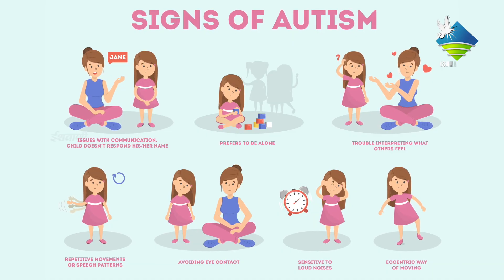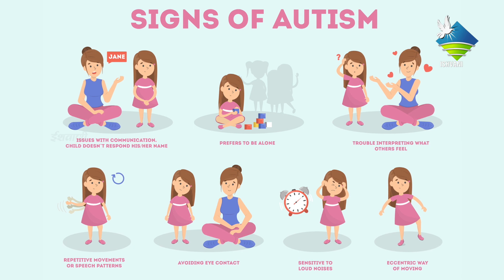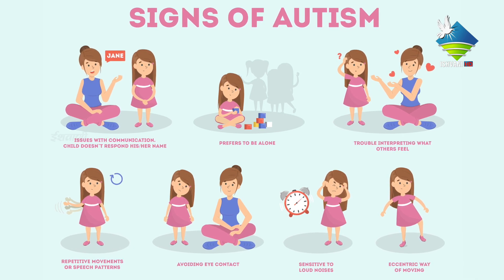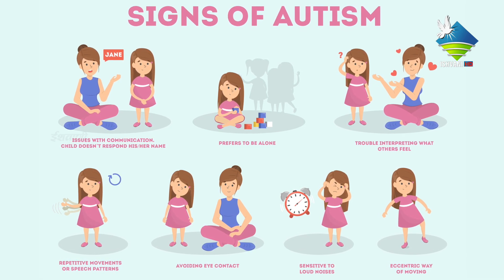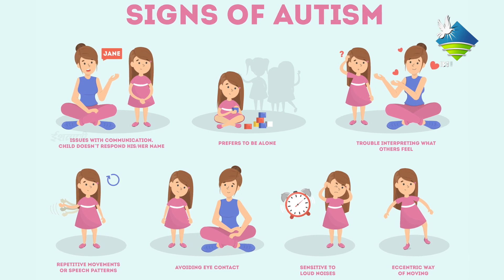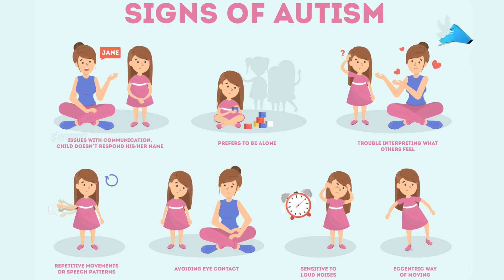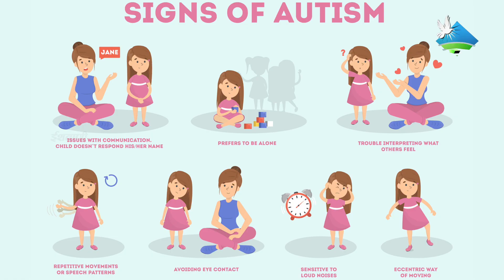EARLY SYMPTOMS OF AUTISM || MEDITIPS || ISHVANI TELEVISION 2023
- CREW -
Concept -  Jomy Jose
Creative Head -  Fr. Anoop Neendukunnel
D O P - Joemon MJ
Co-Ordinator -  Fr. Jijo Kachiramattam
Special Thanks :- Dr.Deepika Khatri  (Occupationaltherapist, MPVSS, Ujjain )

                   𝗔𝗡𝗧𝗜-𝗣𝗜𝗥𝗔𝗖𝗬 𝗪𝗔𝗥𝗡𝗜𝗡𝗚

This content is Copyrighted to  Ishvani Television. Strict action will be taken against those who violate the copyright of the same.